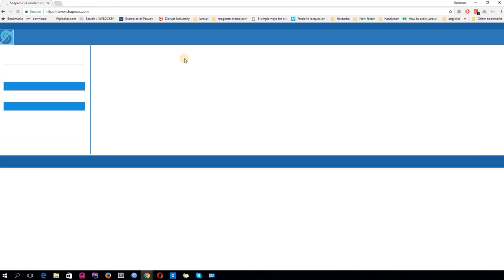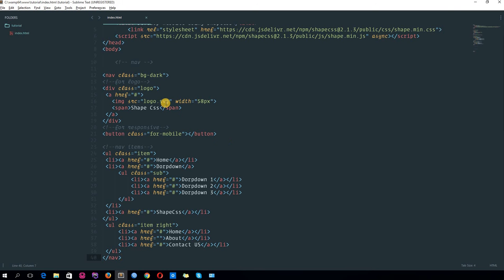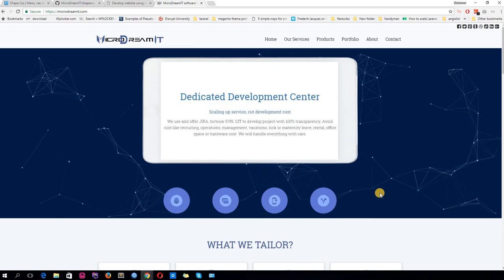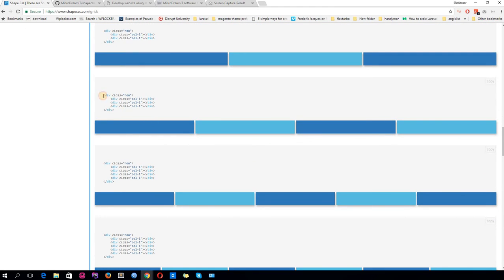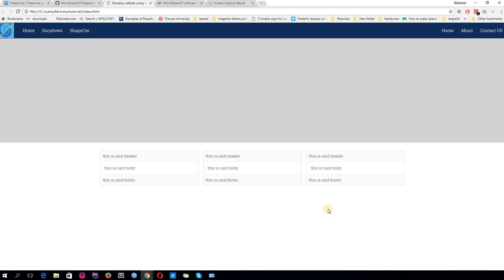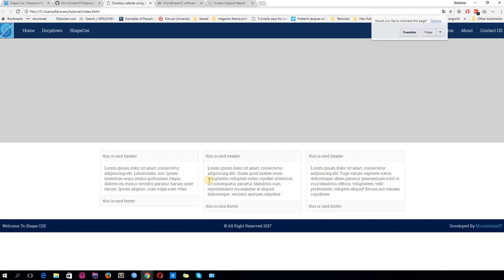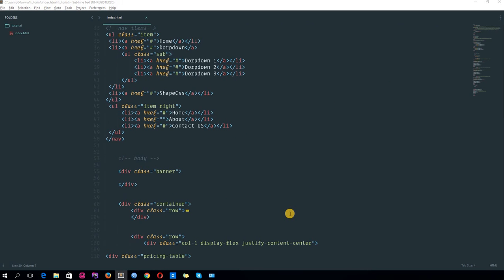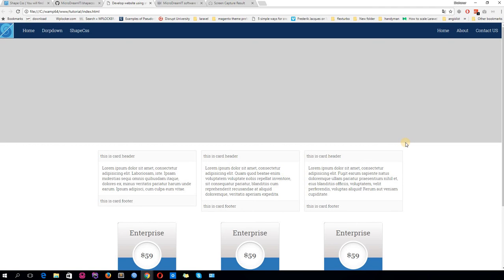introducing shapecss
Developing basic website layout using shapecss. Shapecss is very young and modern css framework.